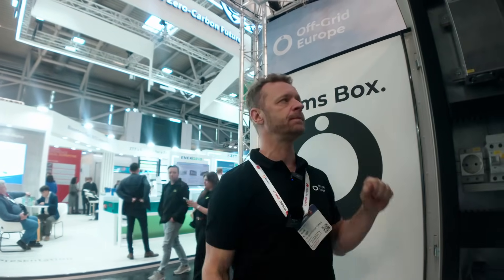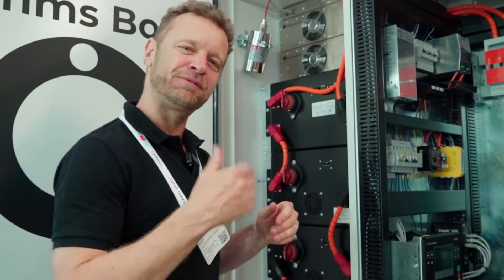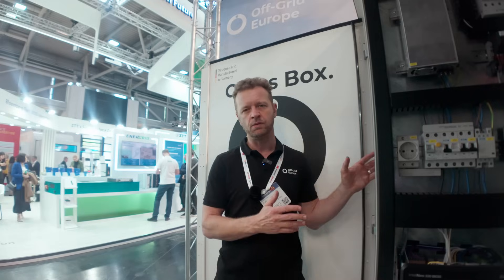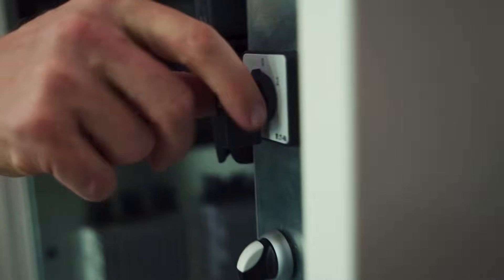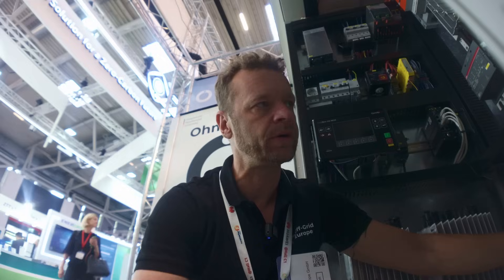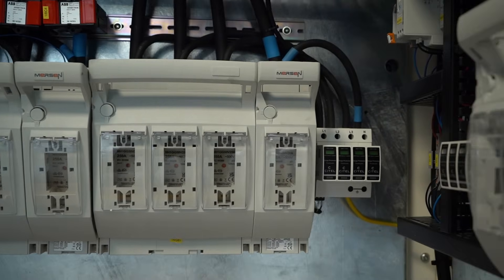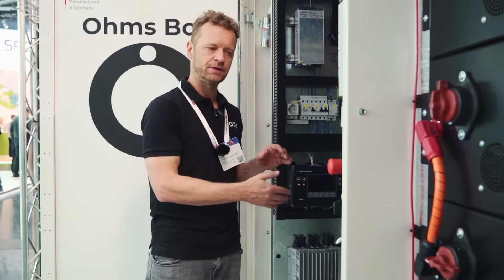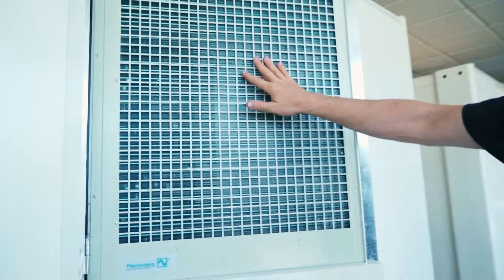The Ultimate Off-Grid Power Solution: Inside the Ohms Box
Ohms Box Walkthrough

Ever wondered what’s inside the innovative Ohms Box? Mark introduces this flagship product, which consolidates years of experience into a resilient, repairable, and hackable system designed for challenging environments.

Built for remote, dusty, and unstable locations, like rural electrification, mining sites, or off-grid communities, the Ohms Box offers an easy-to-maintain solution that’s ready to tackle tough conditions.

🔹 Seamless grid transfer & backup power
🔹 High-capacity inverters delivering up to 300 kW for half a second
🔹 Air-cooled, dust-proof design for long-term durability
🔹 Simple cabling & modular components for quick repairs
🔹 Integrated PV up to 150 kW, with generator & battery options

Made with local manufacturing in mind, the Ohms Box is designed to empower communities worldwide.

*Mark can’t say Trumpf—YouTube thinks he’s running for office*

▬▬ Follow us ▬▬▬▬

▬▬ Music ▬▬▬▬

▬▬ Hashtags ▬▬▬▬

▬▬ Timestamps ▬▬▬▬

00:00 Introduction to the Integrated Power System
00:41 Core Components: Inverters and Their Capabilities
01:51 Battery Features and Safety Measures
02:25 Safety Features and Maintenance
02:33 System Isolation and Safety Protocols
04:00 Connection Points and Lightning Protection
04:45 Automatic Transfer Switch (ATS) and Backup Modes
05:42 Advanced Control with Com Map Controller
07:02 System Cleanliness and Thermal Management